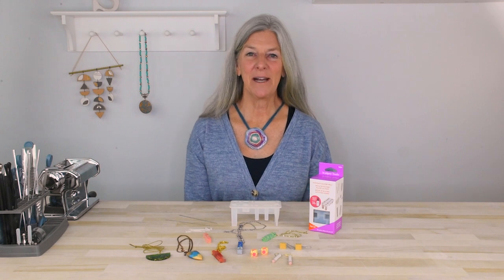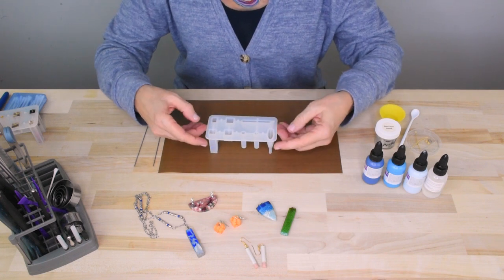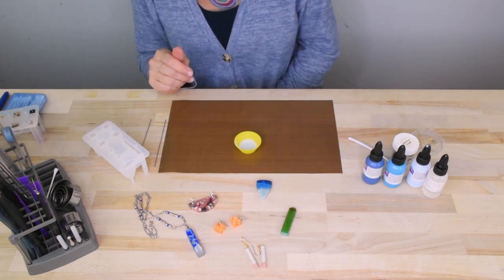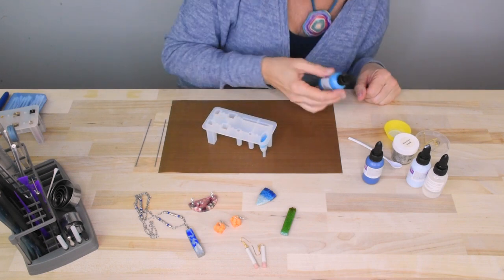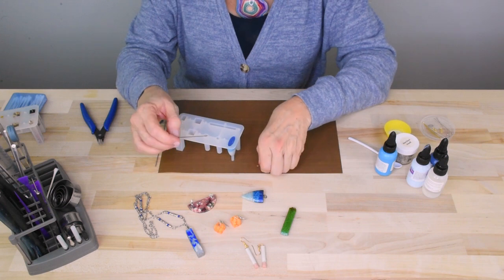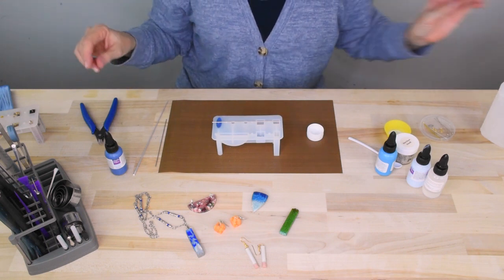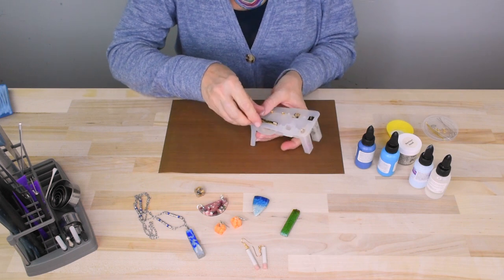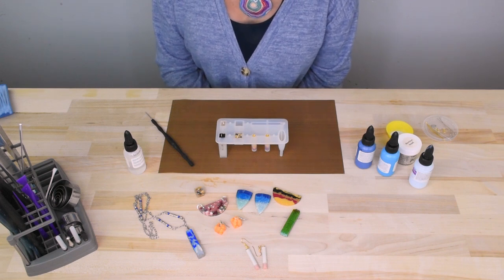Sculpey 3D Jewelry Mold Info and How-To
Amy Koranek shows you the Sculpey 3D Jewelry Mold, including what it is, what makes it unique, and how to use it to create your next favorite jewelry pieces!